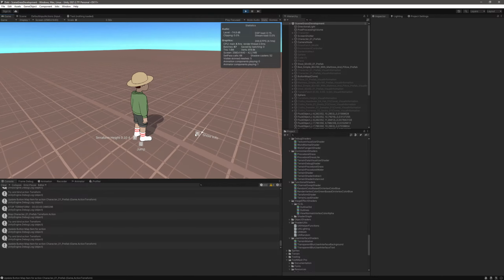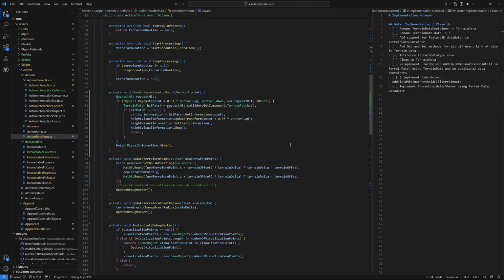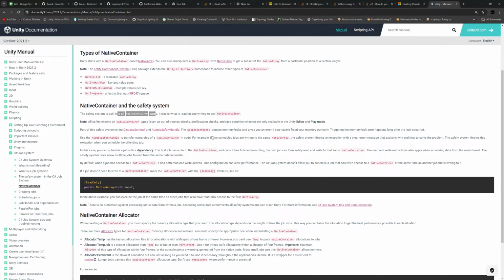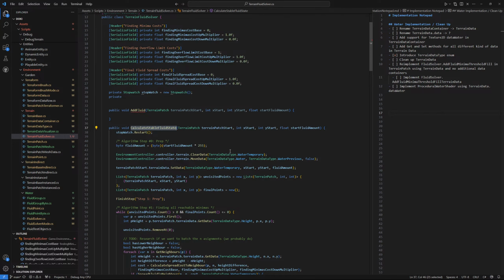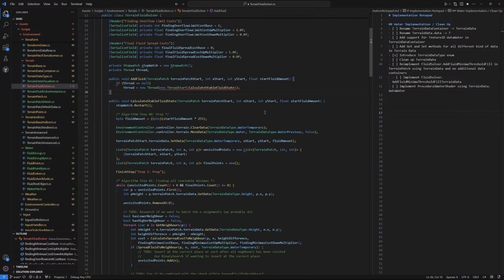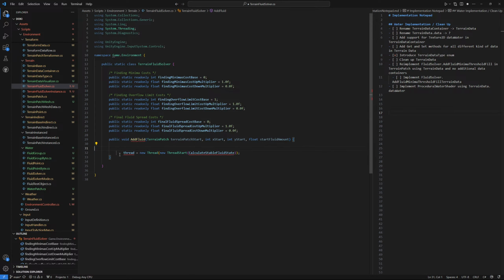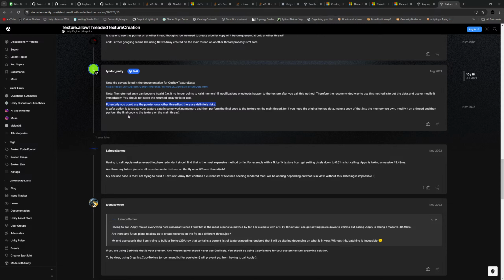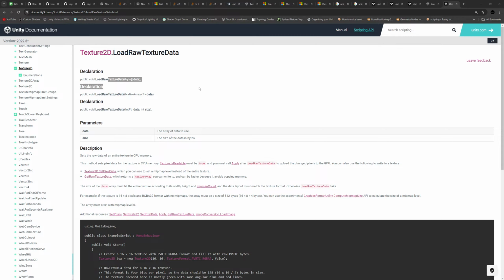Slowly Developing a Creature Collecting Game